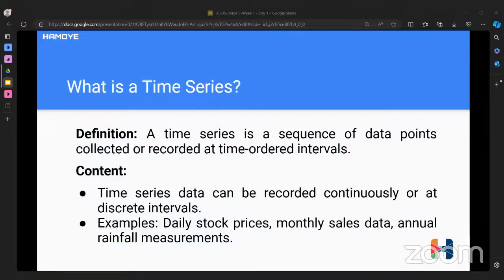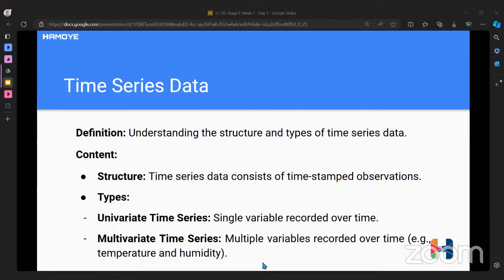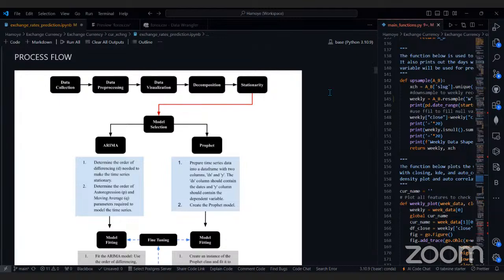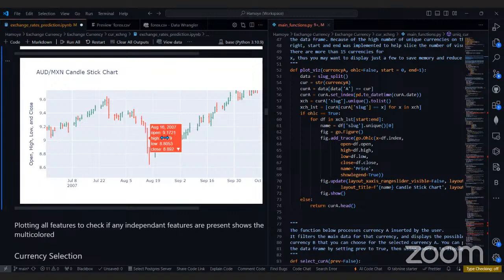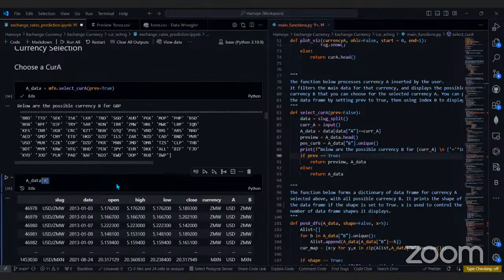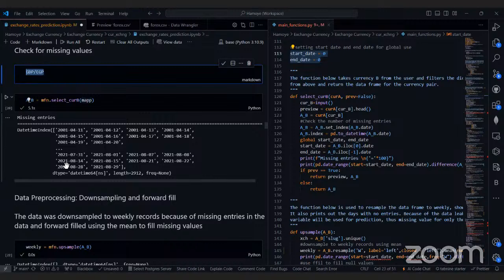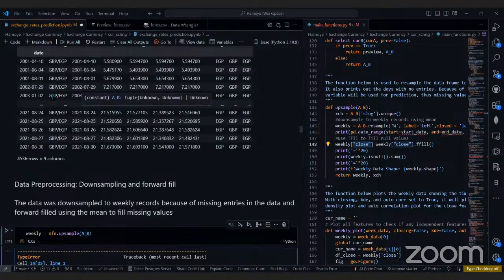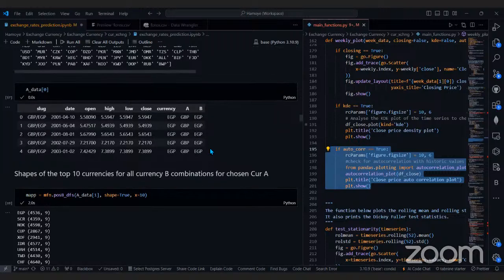HDSC Spring '24 Live Coding Session 2 - Data Science track (stage E)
Practical Time Series Analysis- Forecasting Individual Household Electric Power Consumption